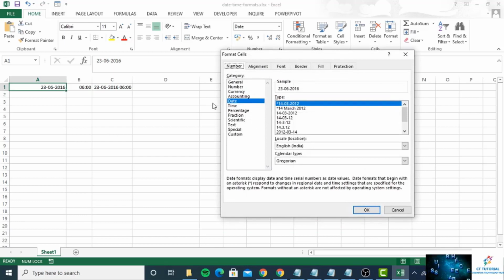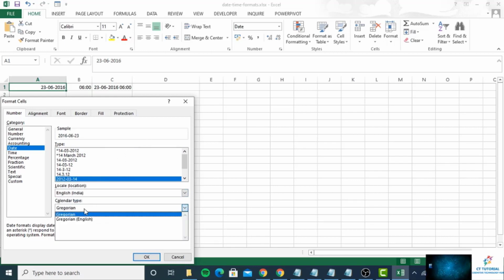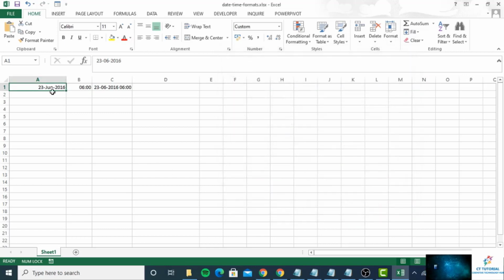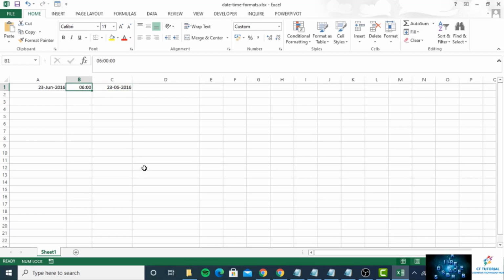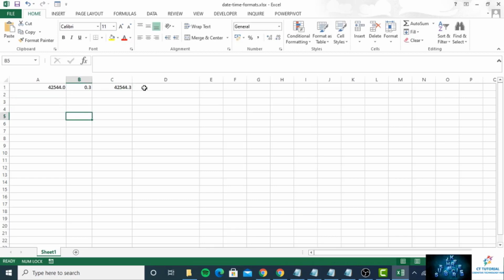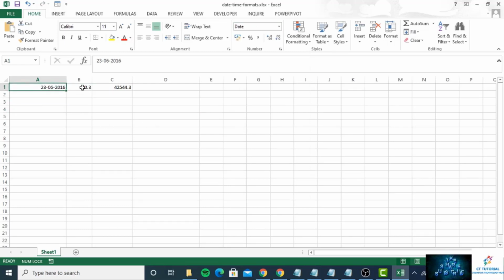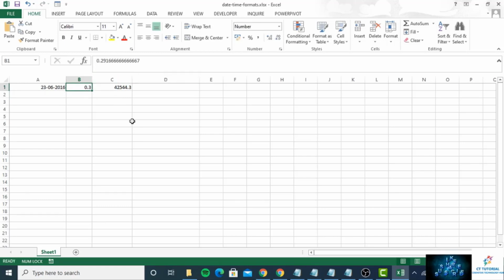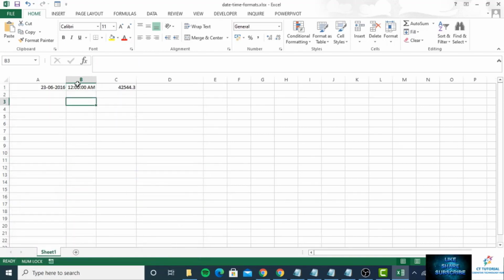How To Format Dates & Time In Excel|Change Date Formats in Excel As per your Country Location (Easy)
This is basic excel tutorial which tells you how do you change the number format in Excel 2016/2013/2010/2007? How do you add commas to numbers in Excel? How to change date format in excel to dd/mm/yyyy? How to change time format in excel 2016? How to format currency in MS excel?

how to change date format in excel as per your country location (easy),change dates format in excel,excel 2003,excel 2007,excel 2016,how to change dates formats,convert us date to uk date,convert to indian dates formats,month day year,day month year,convert dates in microsoft excel,date local,uk date,regional date format,change time format in excel,convert time format,apply date to all data,change dates to uk european australian india,2017,CTTUTORIAL